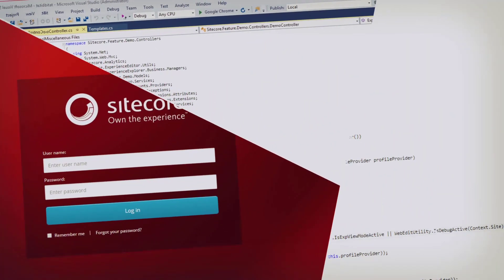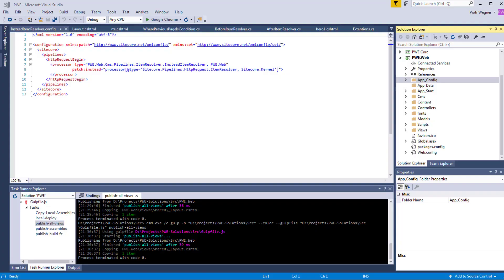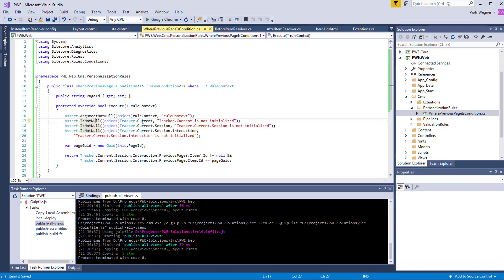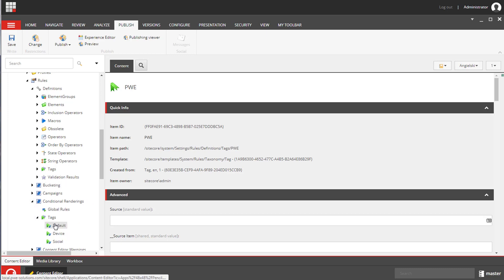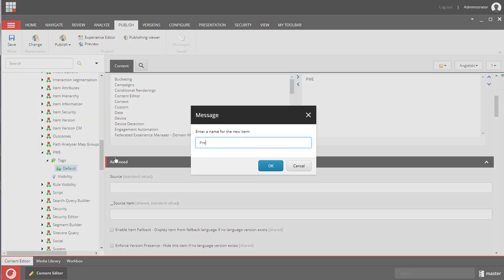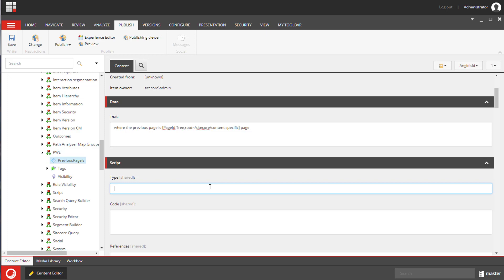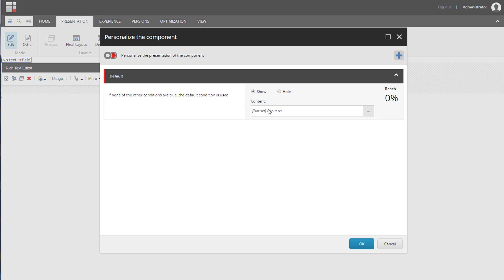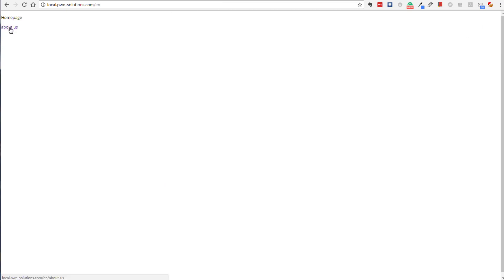Custom Personalization in Sitecore